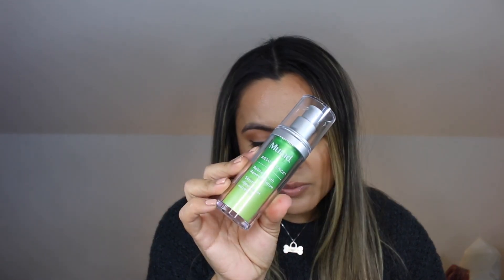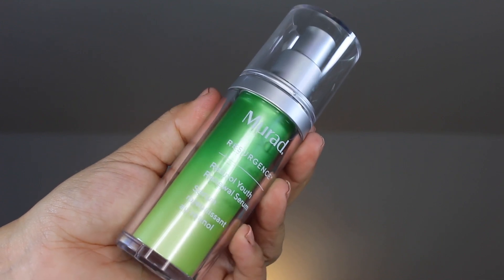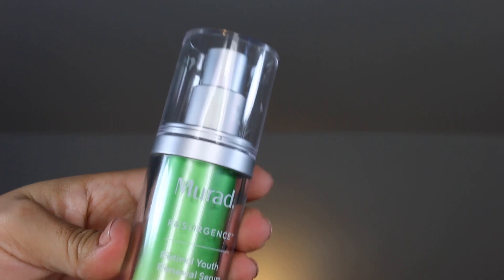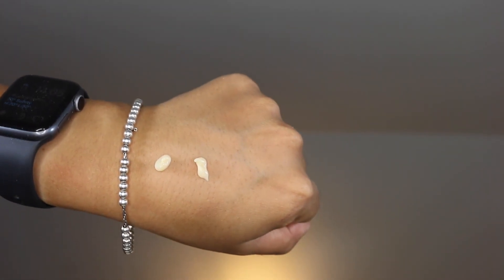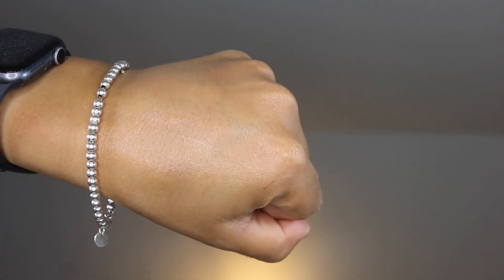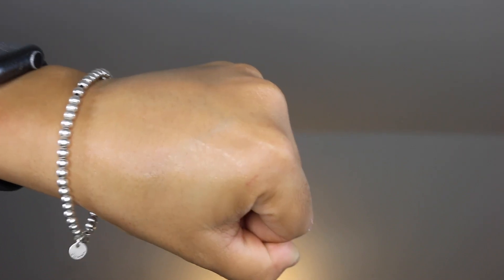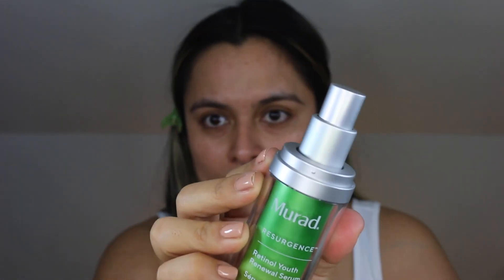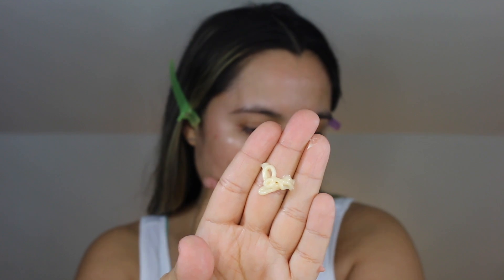MURAD Retinol Youth Renewal Serum Review | Nadia Vega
UPDATE: I am still enjoying using this serum, I have been pairing it with Peter Thomas Roth's Water Drench Hyaluronic Cloud Serum for a more hydrating, plumping effect on the skin.

*PR/Gifted